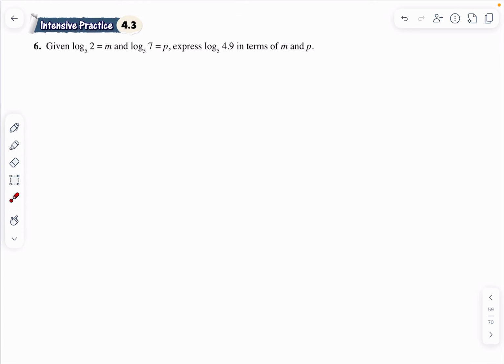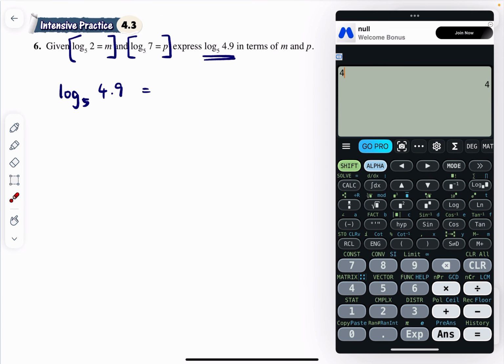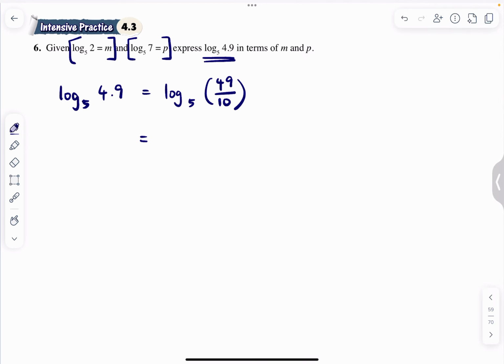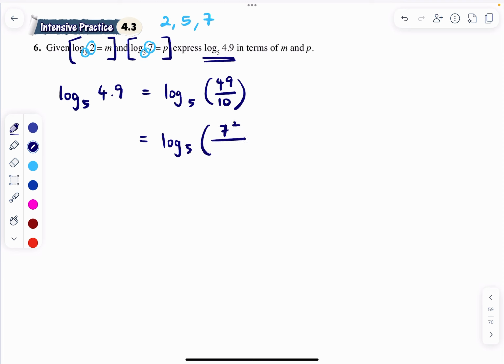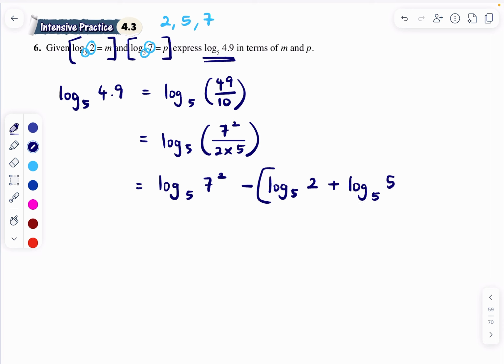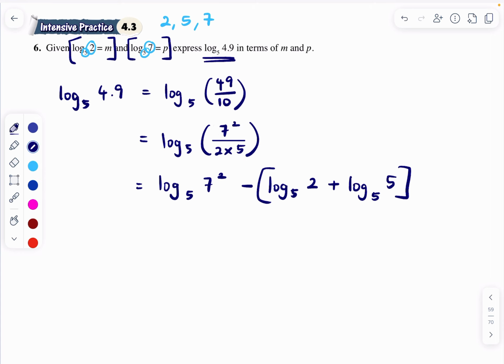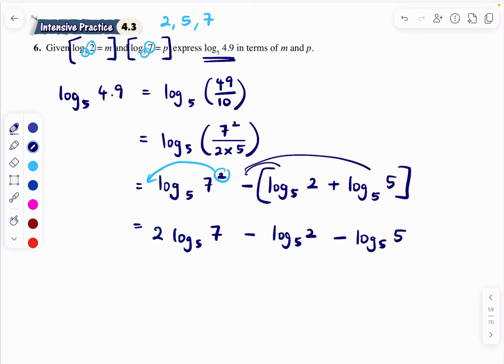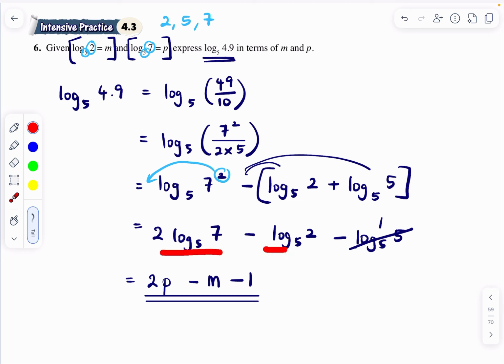Intensive Practice 4.3 Q6 | Form 4 Add Maths Chapter 4